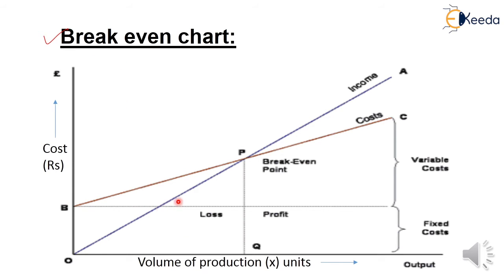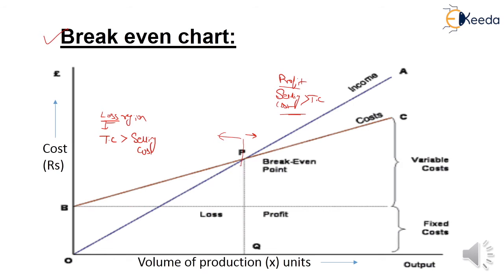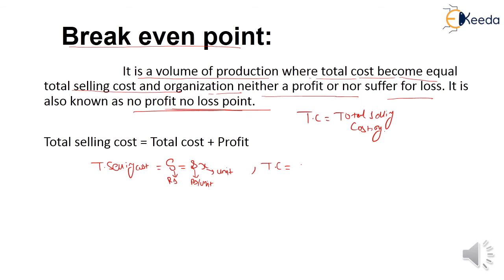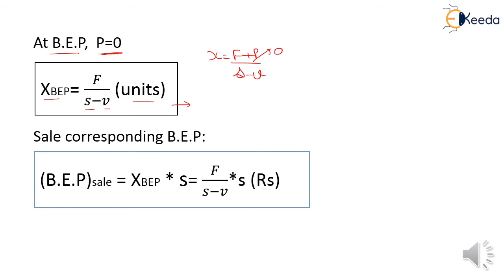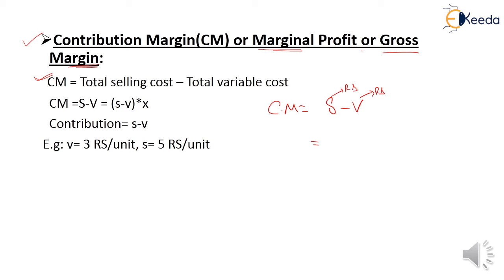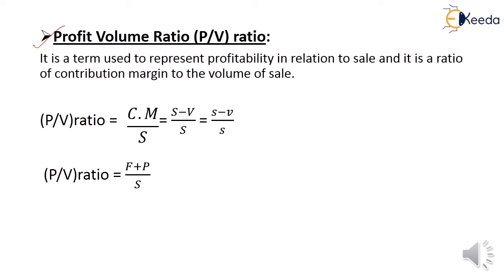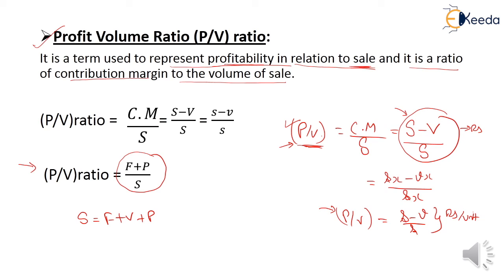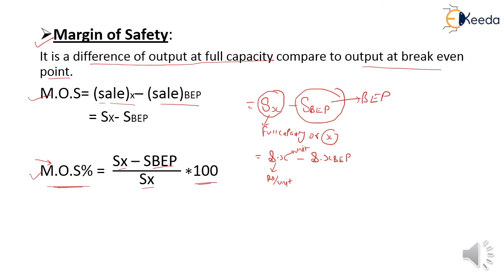Break Even Chart and Calculation Based on B.E.A | GATE Industrial Engineering & Operations Research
In this video, we delve into the essential concept of Break Even Analysis (B.E.A) in the realm of Industrial Engineering and Operations Research for GATE preparation. We break down the intricacies of constructing a Break Even Chart and performing the crucial calculations associated with it. With clear explanations and practical examples, you'll gain a solid understanding of how to determine the point where costs equal revenue. Mastering this fundamental concept is crucial for success in the field. Join us in this insightful tutorial and sharpen your knowledge for the upcoming GATE examination! Don't miss out - hit play now!

Happy Learning.